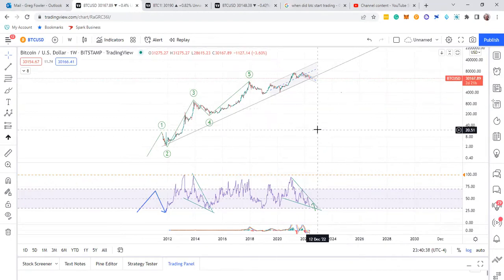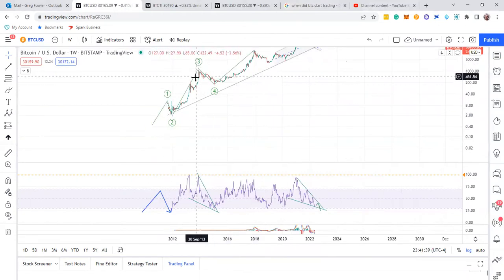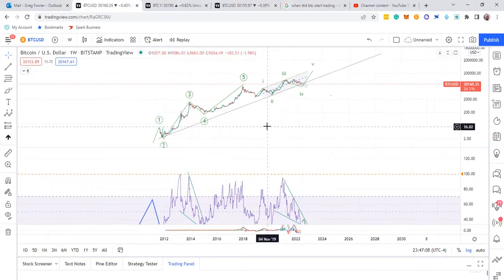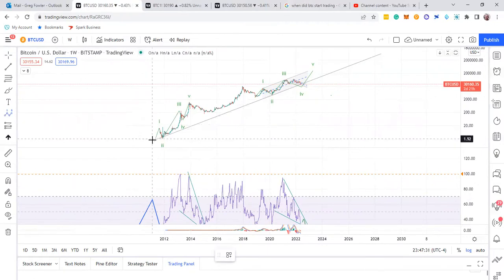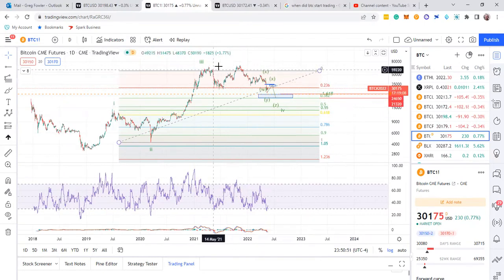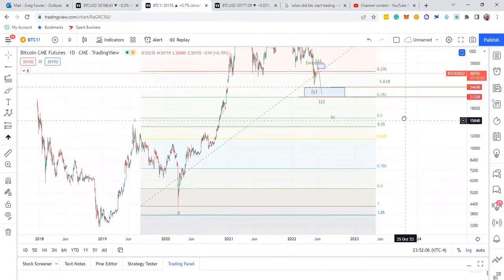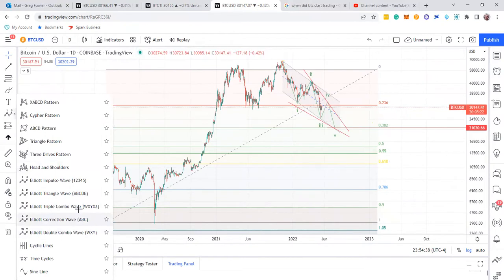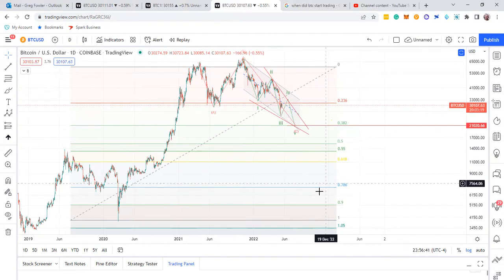Bitcoin ($BTC) Two Options for Correction The Price is 20 to 23K. Carnage in the Streets and Whales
And Smart Money will be pushing their green buy buttons most likely while Everyone else will be calling for 12K, 10K, and 8K Bitcoin. I am taking it one step at a time. Once Bitcoin is in my target area then we will see what goes on after that. My timeframe is 60 to 120 days more or less. Most likely more. I will definitely be looking to go shopping while everyone else is crying and crying with fear of lower prices. Let's Go!